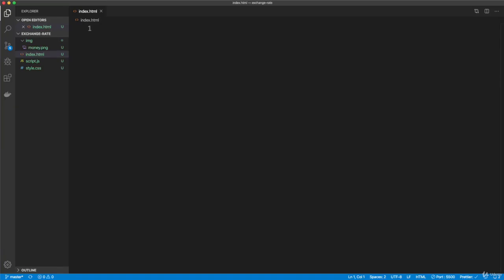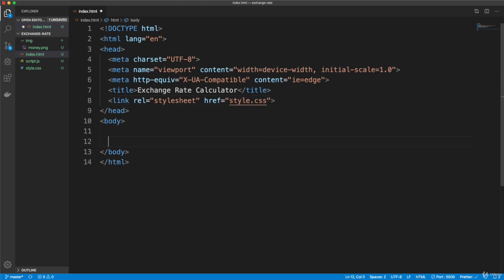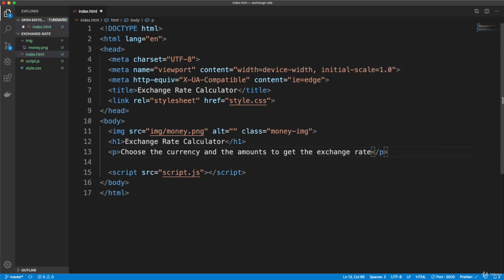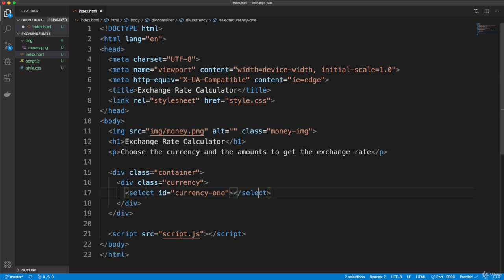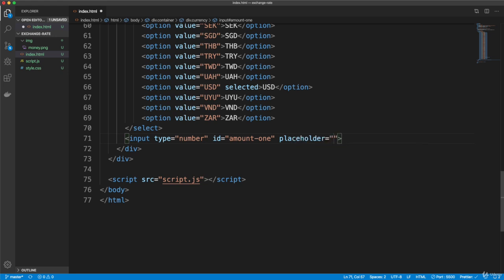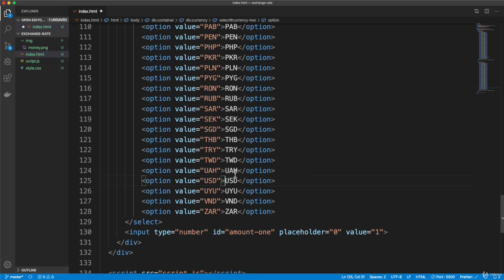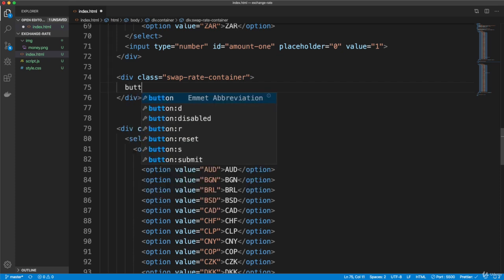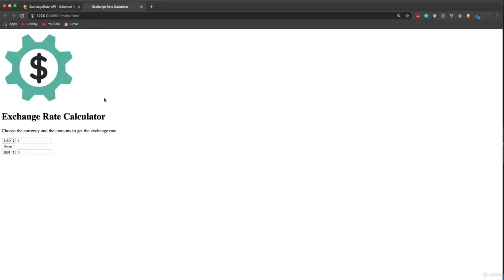Real world projects on Front end web Development (part 1)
In this video, I’ll show you how to build a modern front-end project using html ,  CSS and javascript. Perfect for beginners!